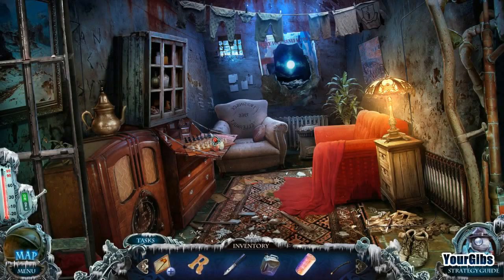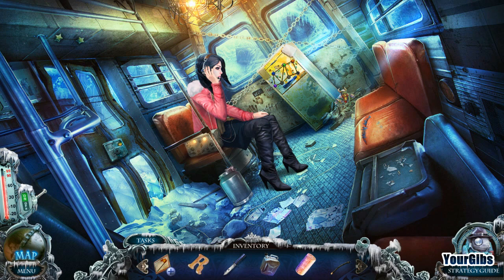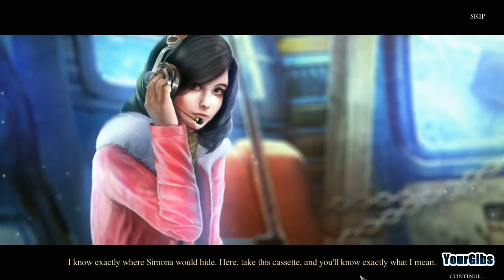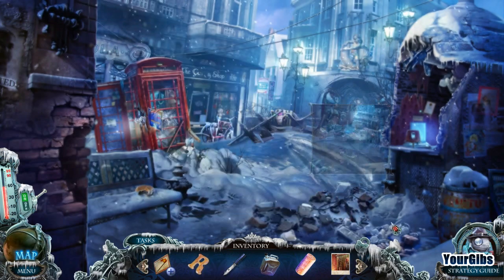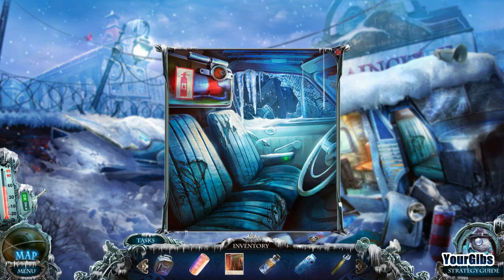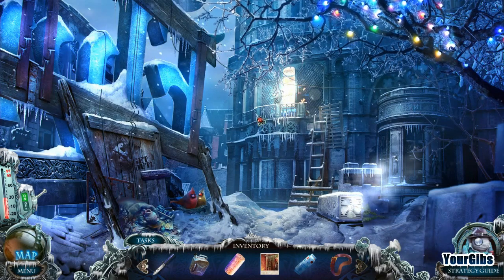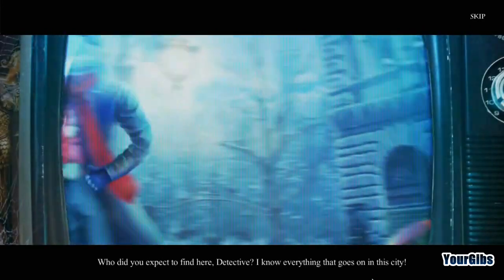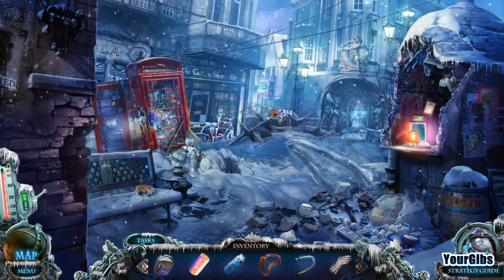Mystery Trackers 6: Raincliff's Phantoms CE [06] w/YourGibs - DEMON GUARD DOG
Mystery Trackers: Raincliff's Phantoms CE let's play walkthrough gameplay
// Part 6, DEMON GUARD DOG

Let's Play ♦ Mystery Trackers 6: Raincliff's Phantoms Collector's Edition with YourGibs walkthrough

STORY:
Now you see us... now you don't. It should have been a lighthearted human interest story, but what Emilie White reported on in this abandoned town scared her witless -- and now she's vanished. Nobody can say what happened to her, and only a few like you know the stories of invisible people living there are true... Return to Raincliff, where what you see isn't always what you get.